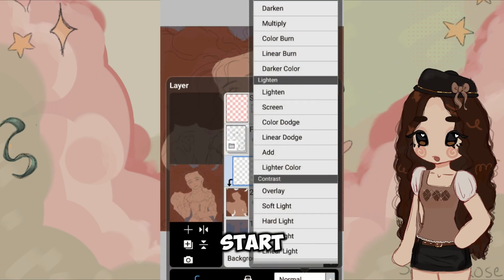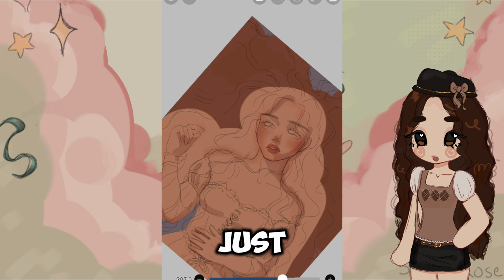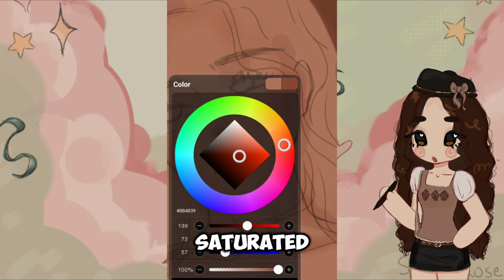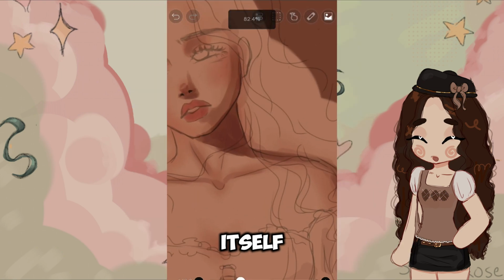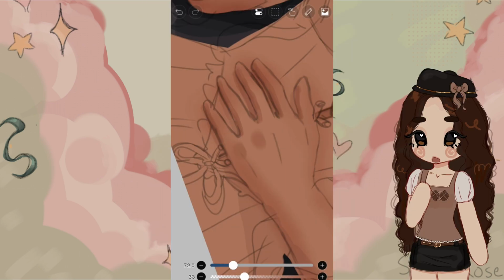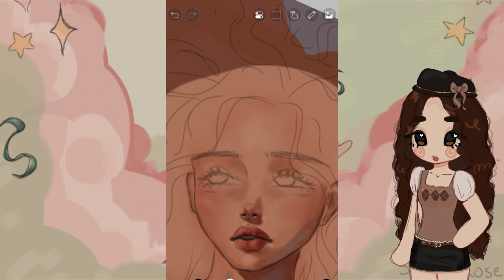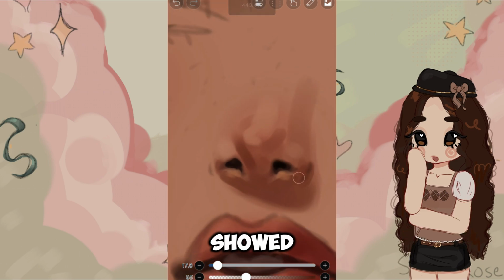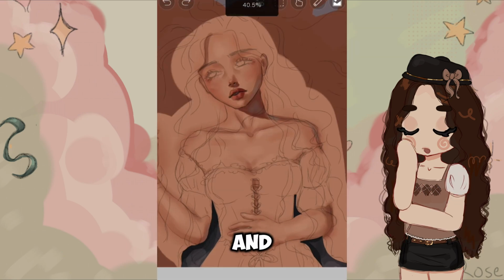How To Render Skin Like A PRO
0:00 - Intro
0:27 - First Steps
1:39 - Shadows
5:45 - Highlights
7:07 - Finishing Touches